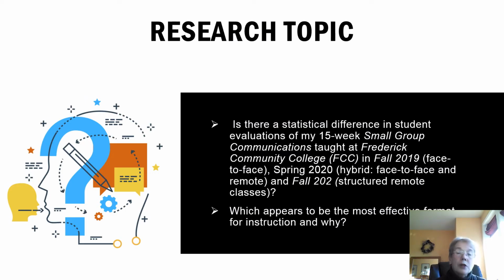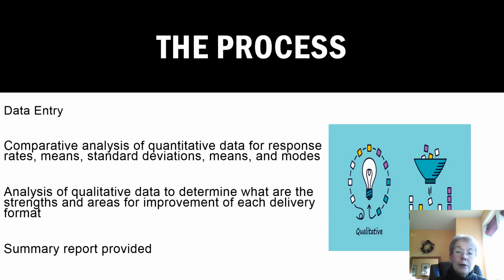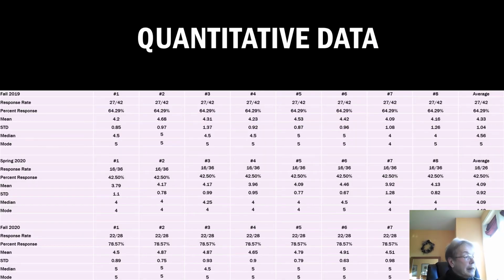Research Analysis Presentation- Project 1, LTD 630 - University of Maryland Global Campus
This presentation  explains the research analysis done to compare three instructional delivery formats of A Small Group Communications course taught at Frederick Community College.